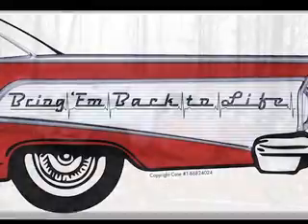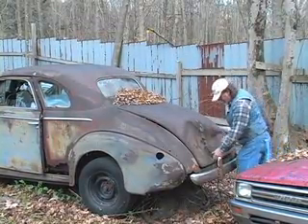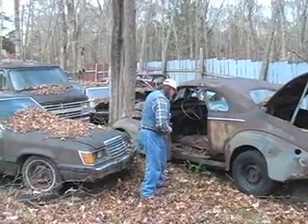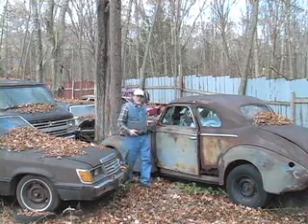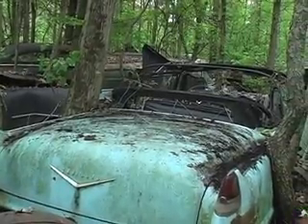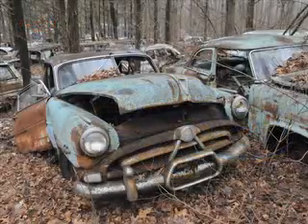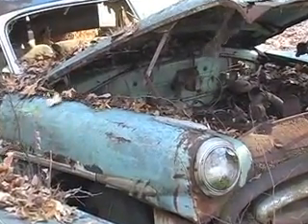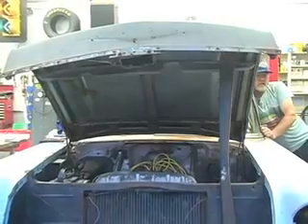BRING EM BACK TO LIFE Ep. 1 - 10 minute trailer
BRING EM BACK TO LIFE Ep. 1
5 Minute Trailer
Kleeman's Autoparts
IPR 2006

Join me, Denny Salvage, as we walk down memory lane in our outdoor museums of automotive history looking for that "Gold Mine" of a parts car or that restorable "Gem in the Rough". In every episode we highlight several such treasures. One of these "Gems" comes back to the shop for an upgrade as we "Bring 'Em Back to Life".